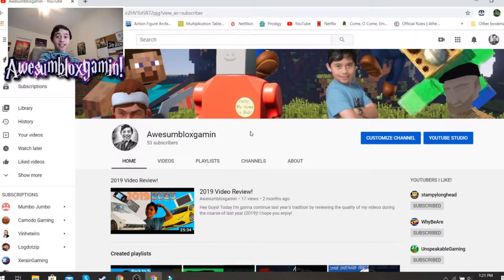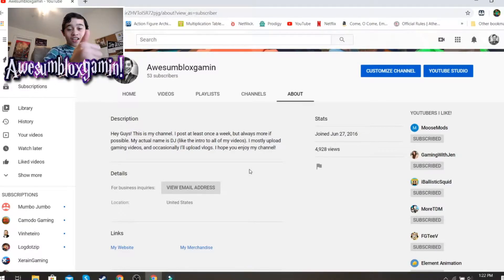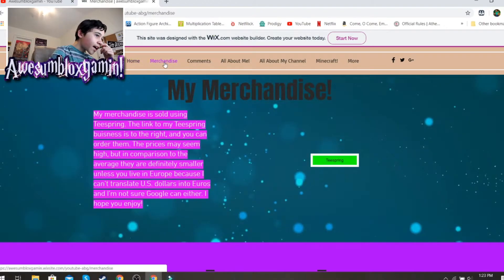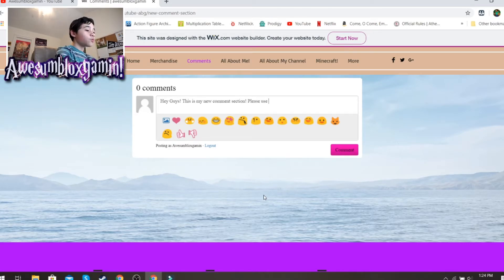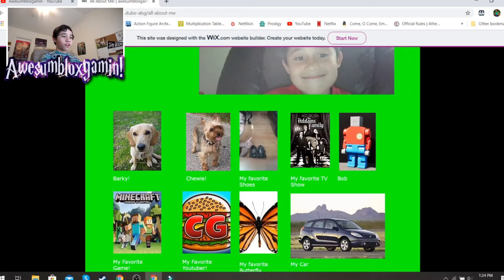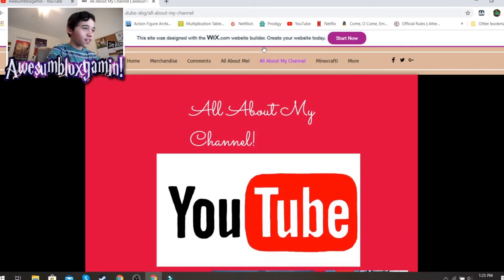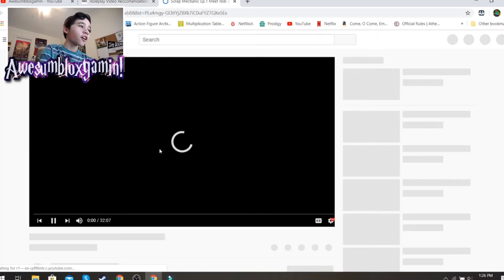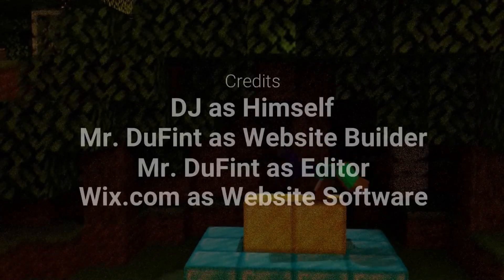I Have a Website! (Plz use new comment section!)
Hey Guys! Today I'm gonna be showing off my website and ways to get to it! The link is I hope you enjoy!